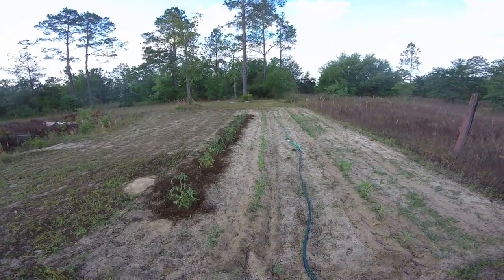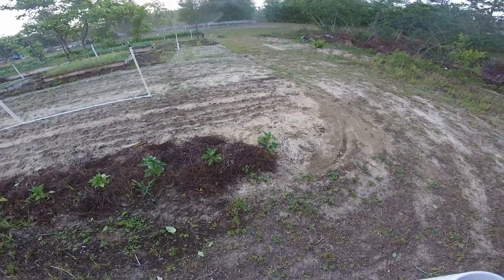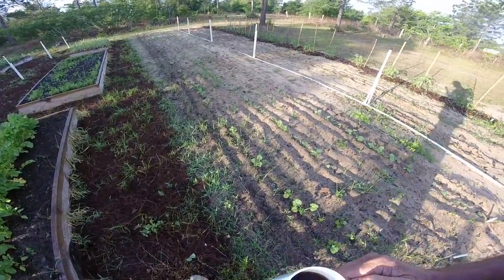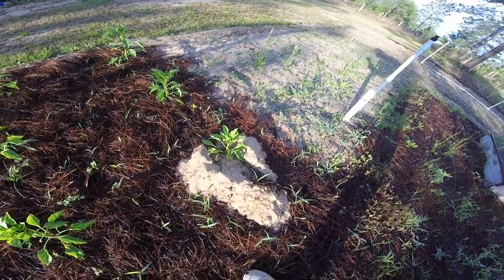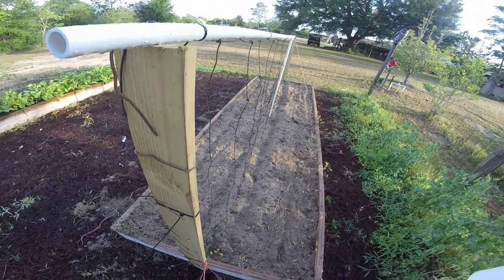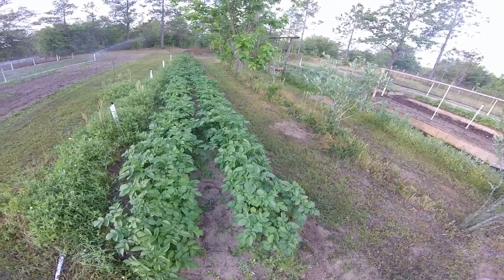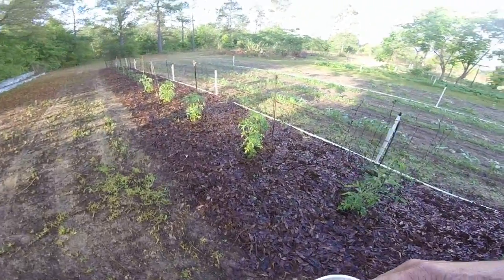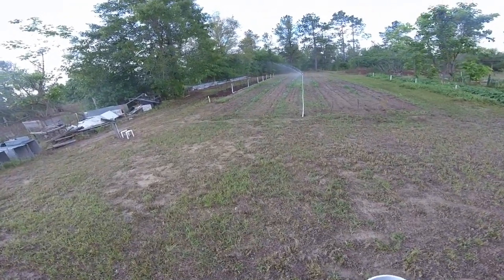Garden update 4-23-17